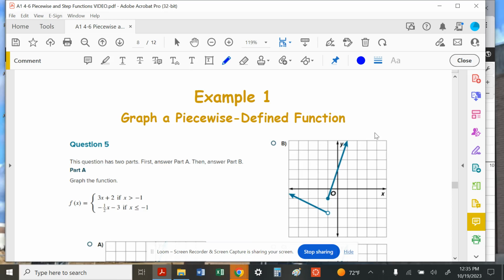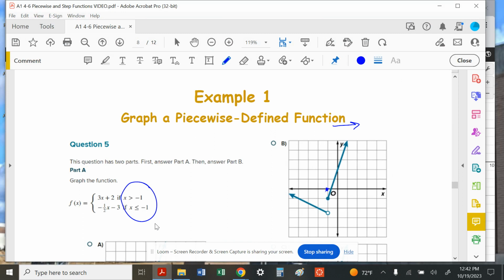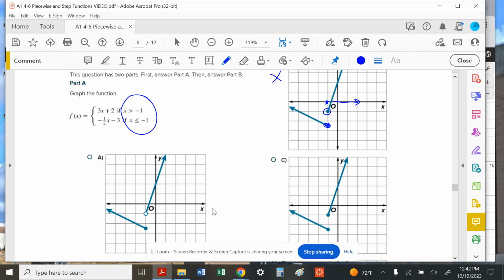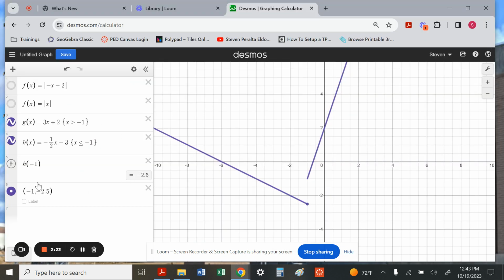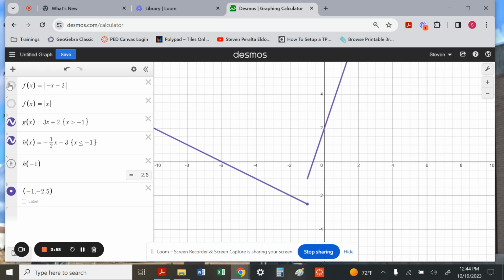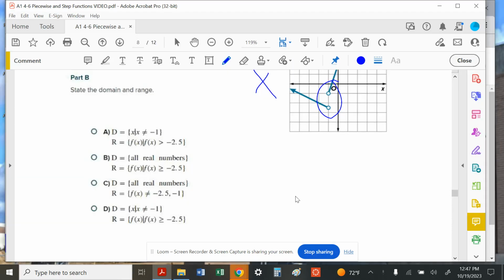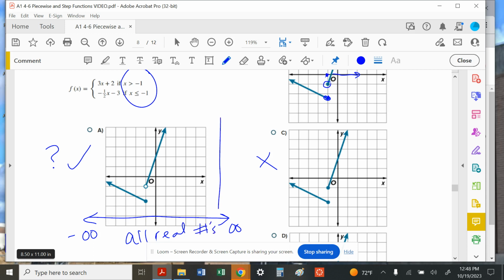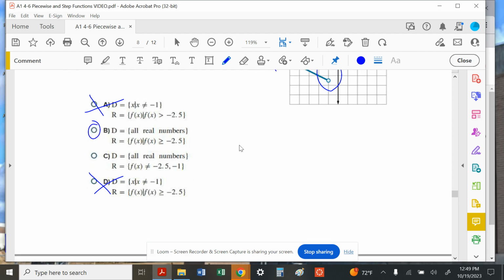A1 F23 Mod 4 Sec 6 V3 Graph a Piecewise Function